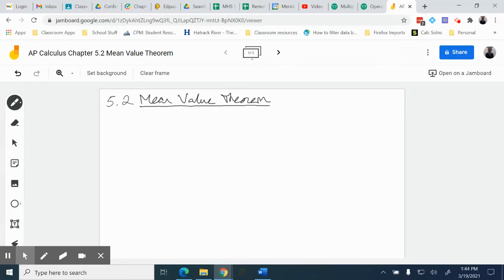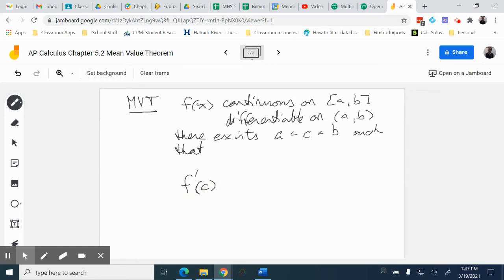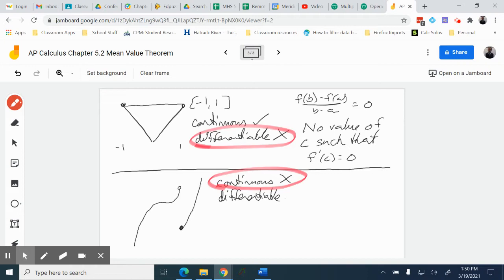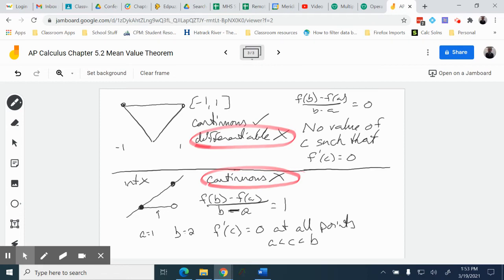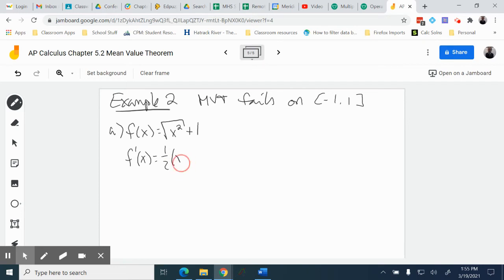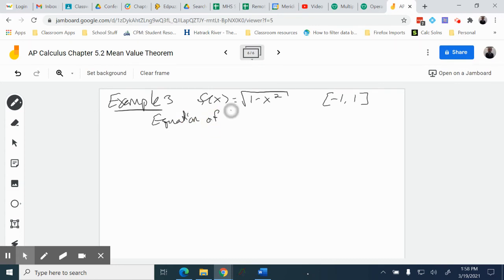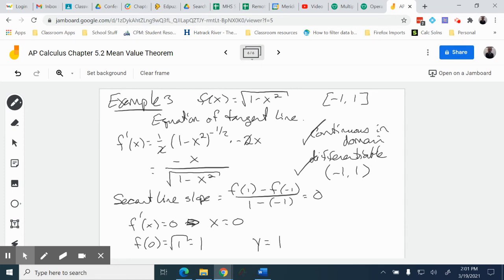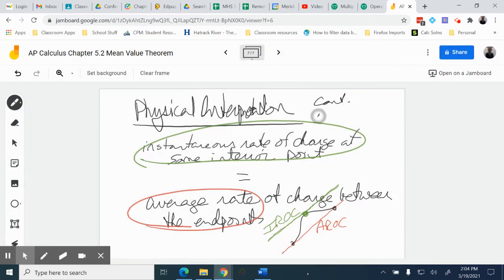5.2.1 Mean Value Theorem